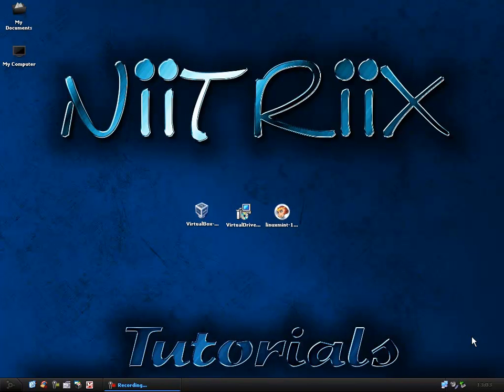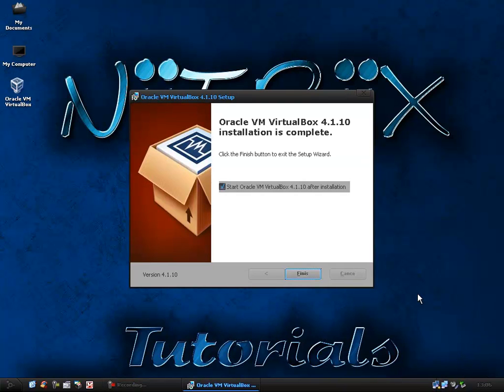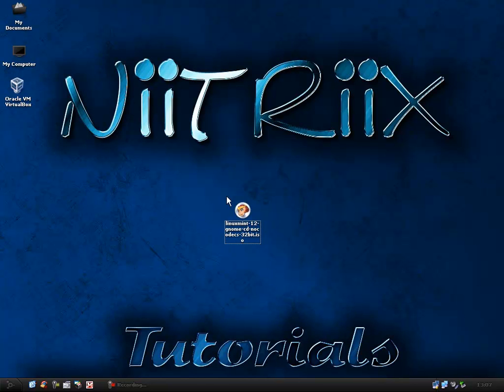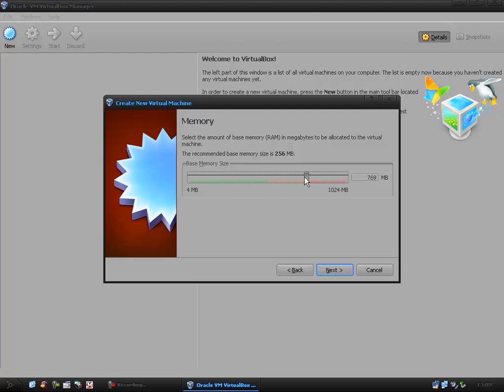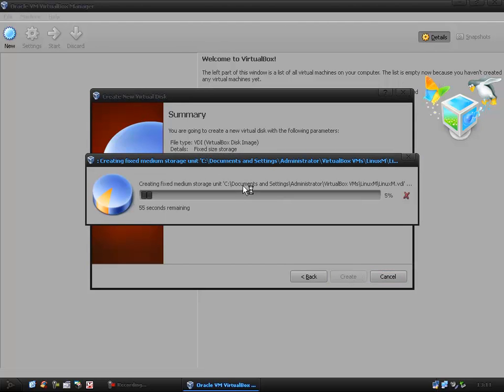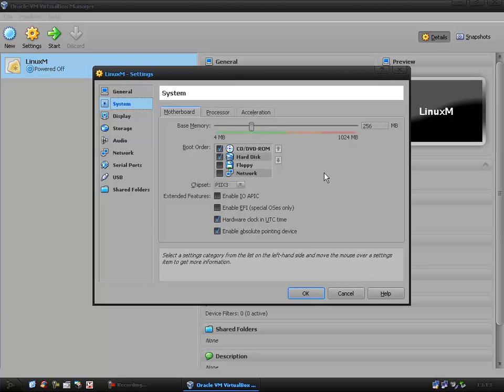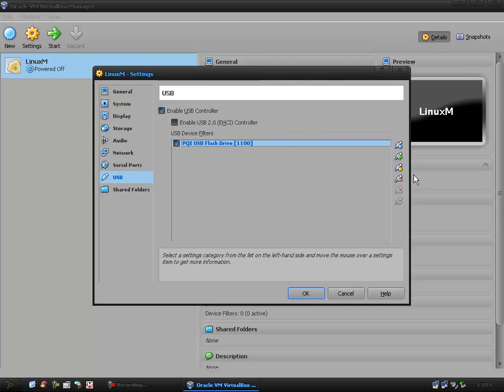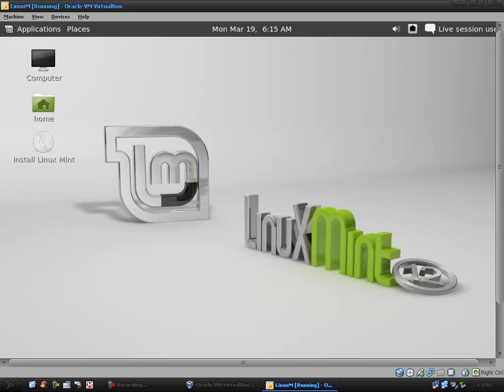How To : Install and Setup VirtualBox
How to install Oracle's free VirtualBox and set it up for use with .iso images or CD/DVD's. I also explain how to use USB sticks, the network and shared folder.